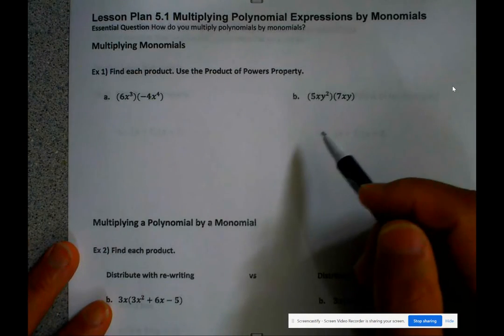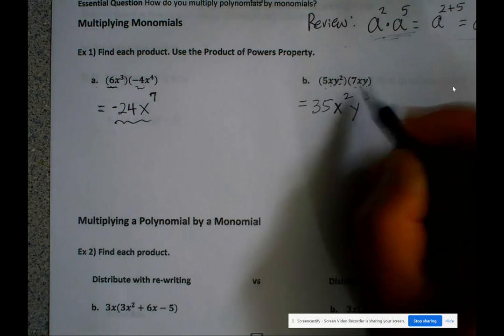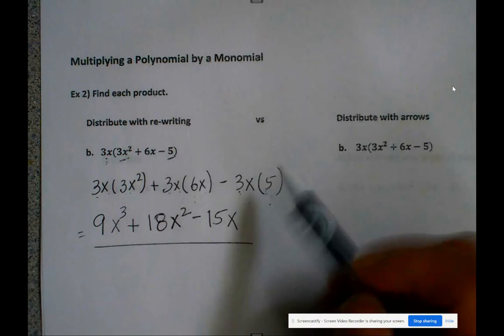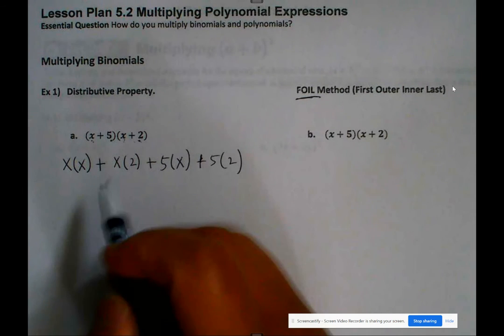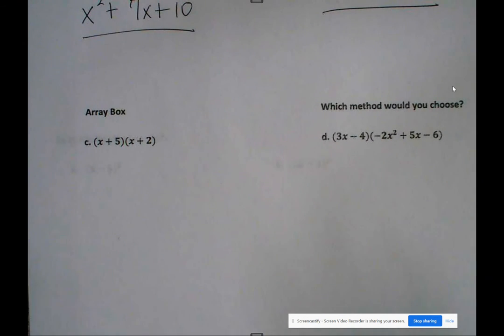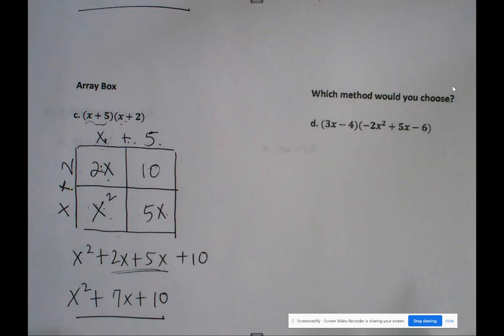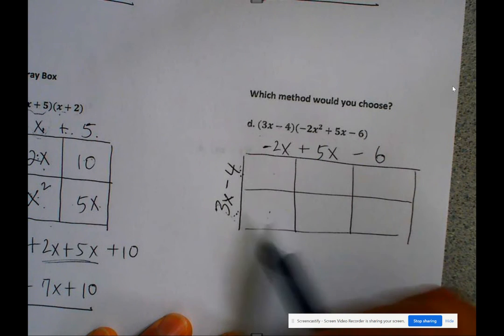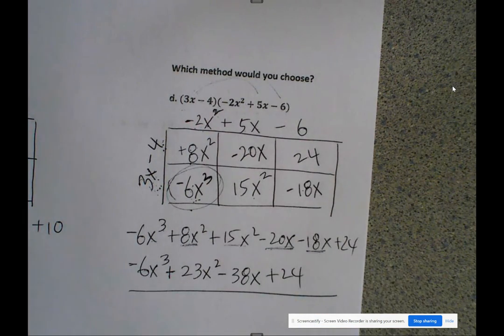5.1-5.2 Lesson: Notes 9/1/2021